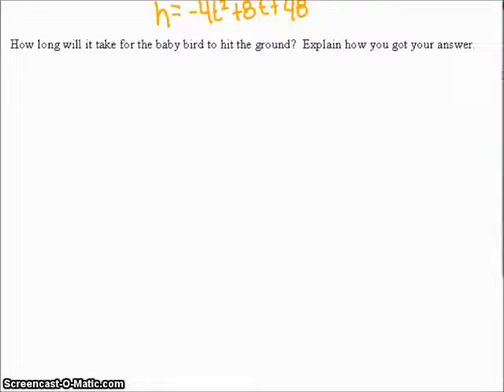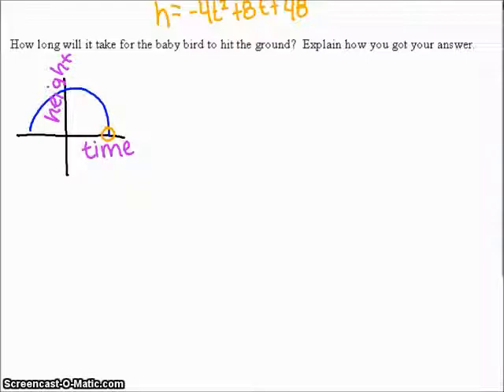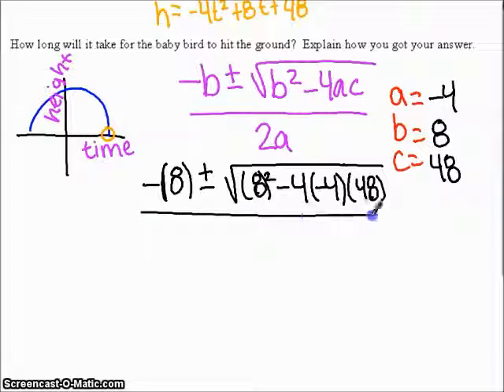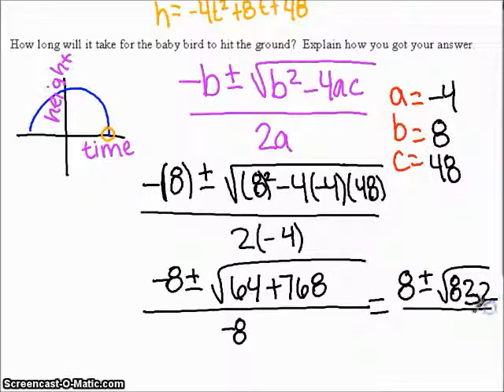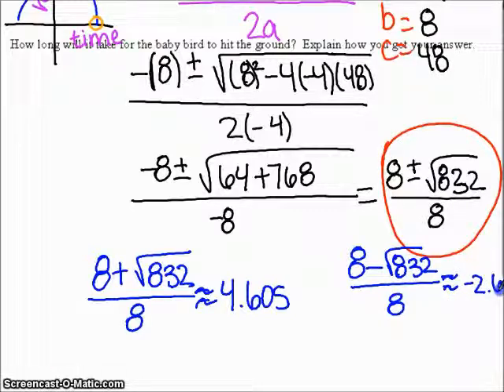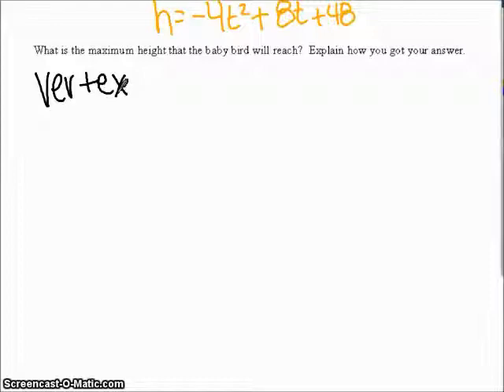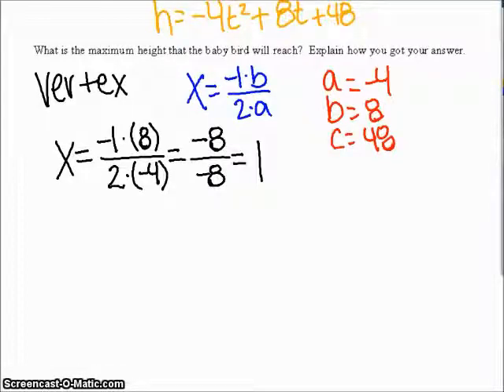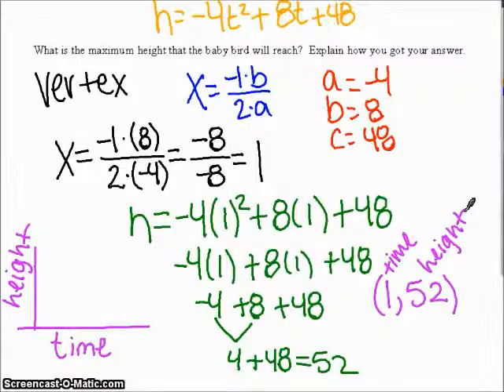baby bird questions 1 and 2